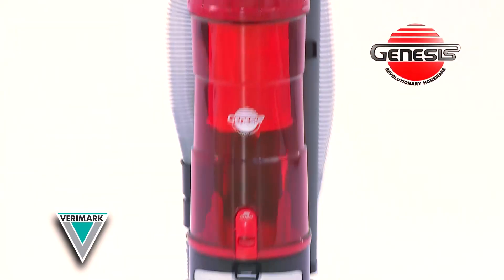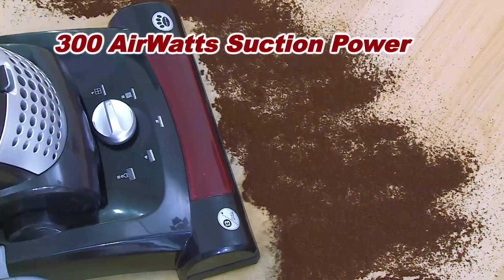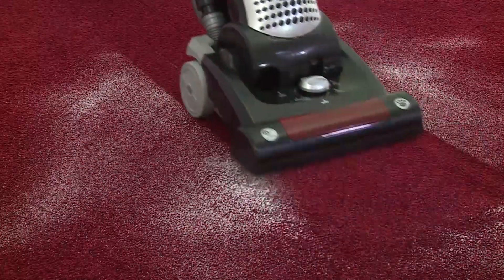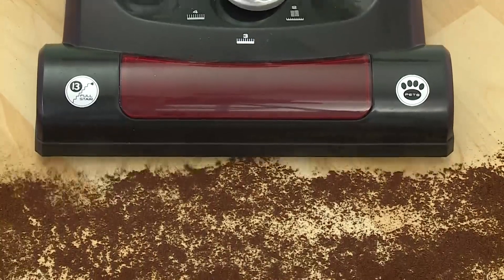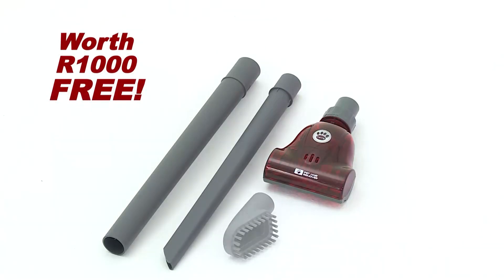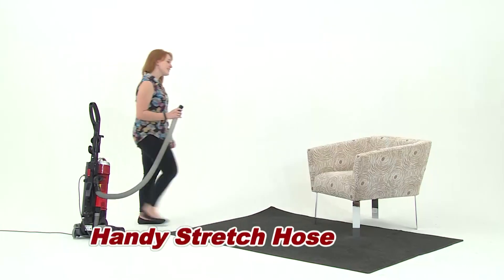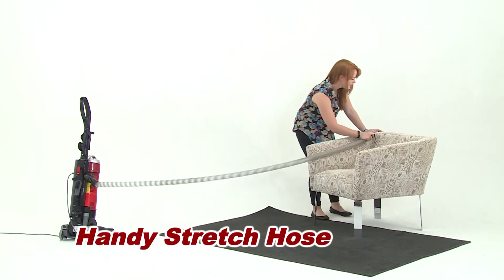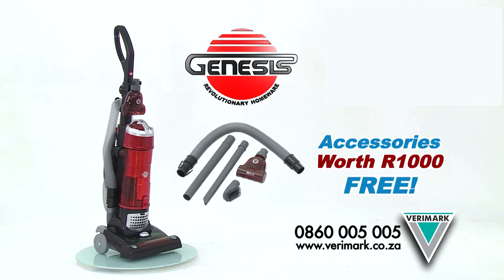Genesis Upright Vac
The upright vacuum cleaner with unmatched suction power for a never seen before clean!